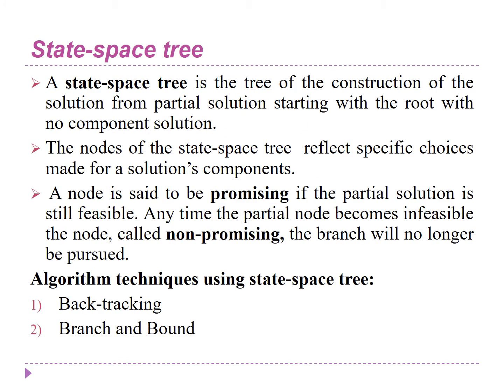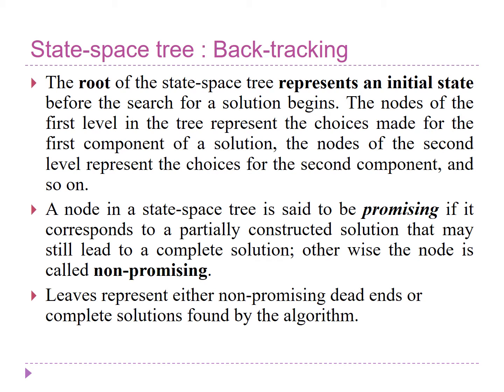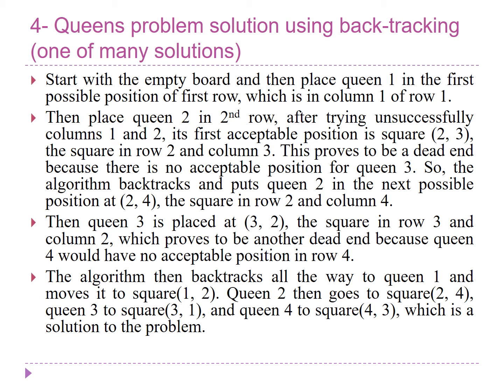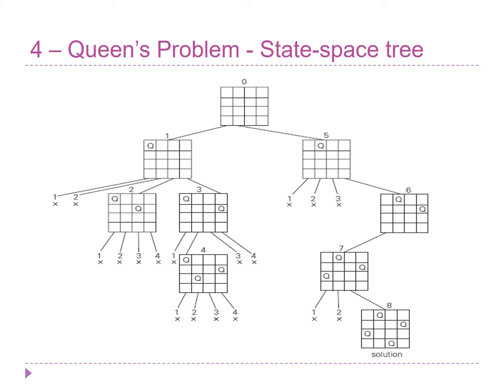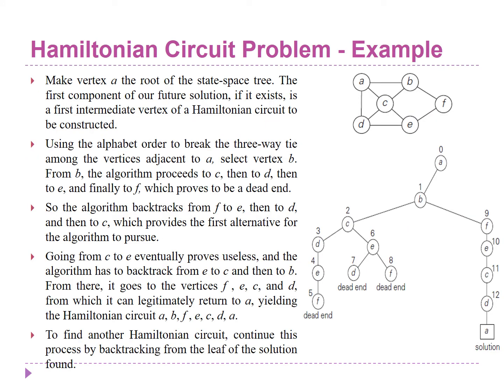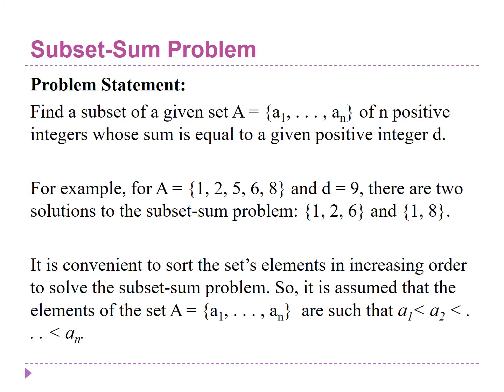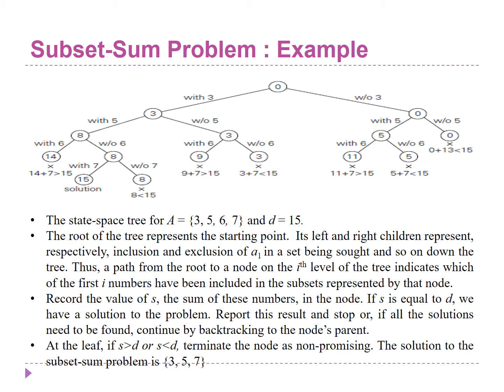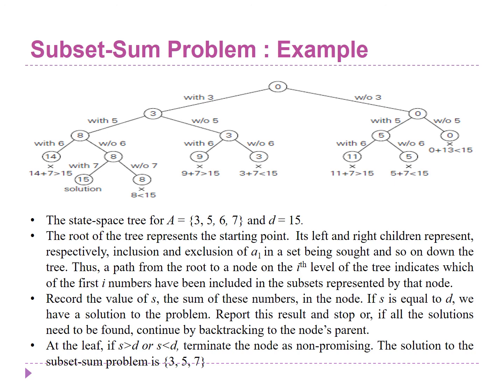Back Tracking Technique